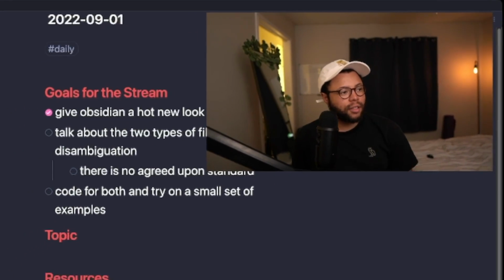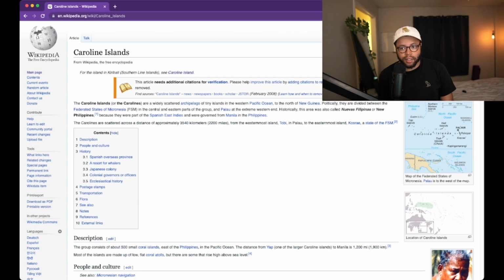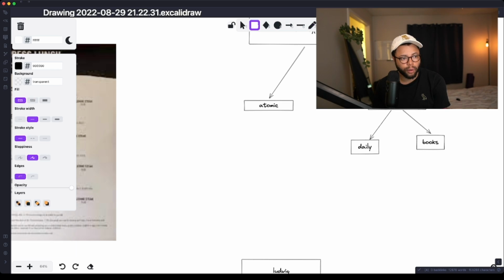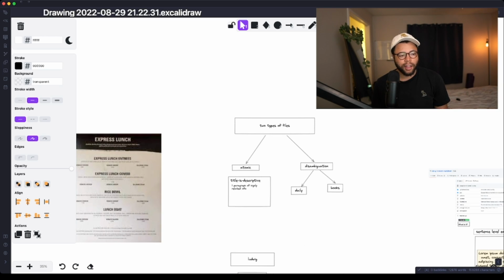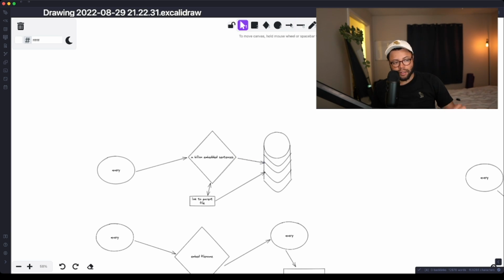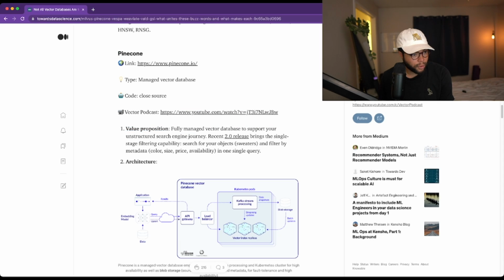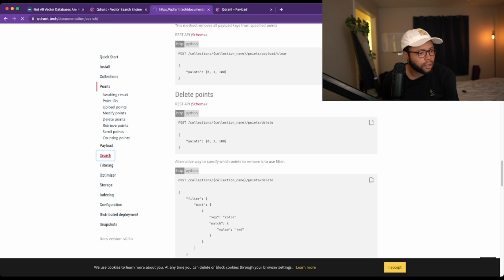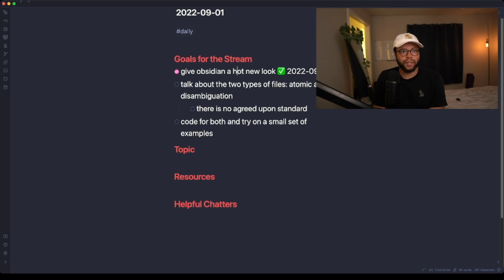A Tale of Two Vectors